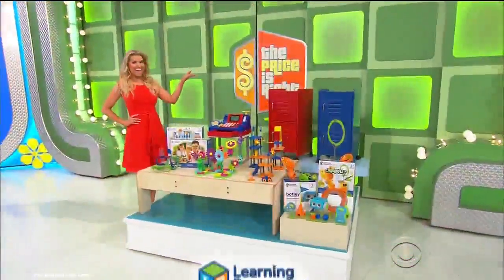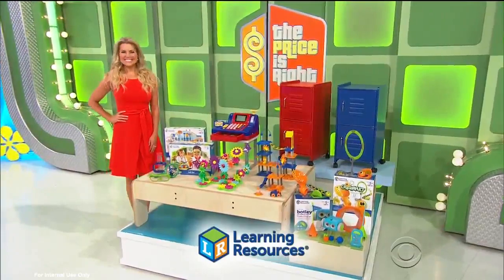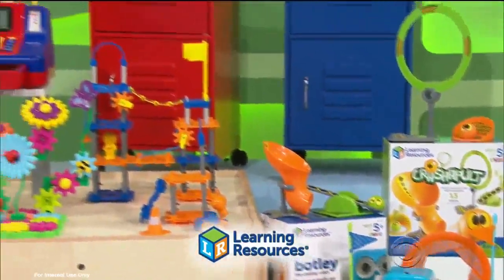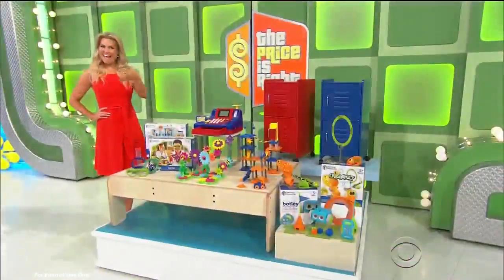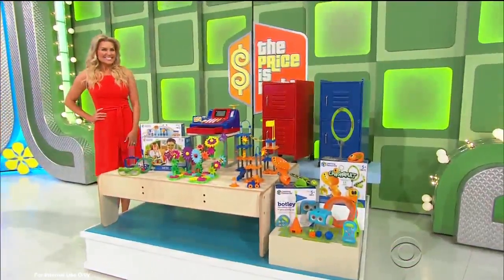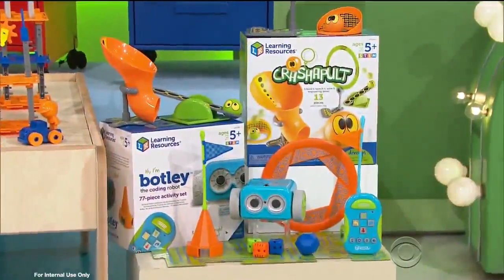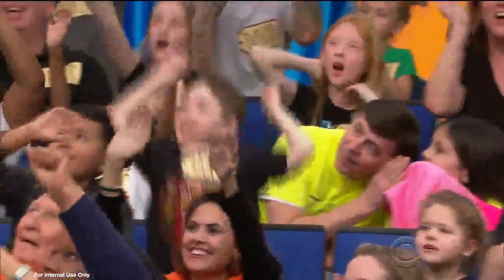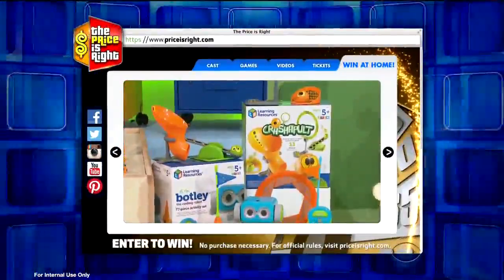Botley, the Coding Robot featured on The Price is Right